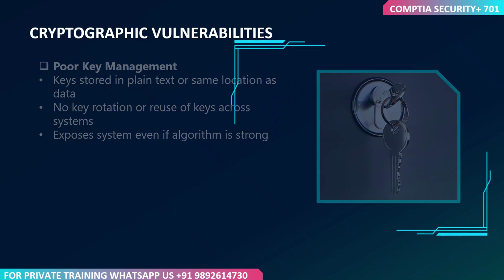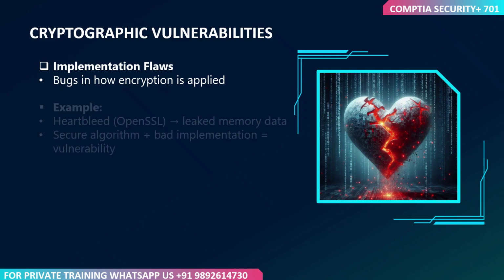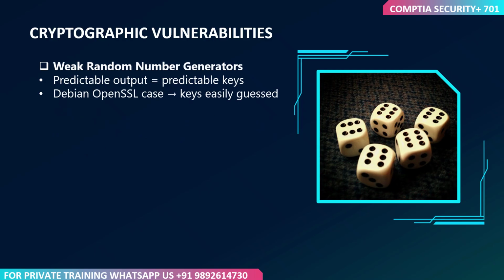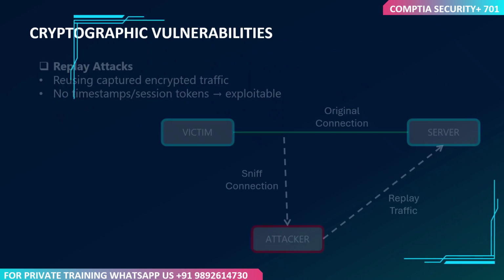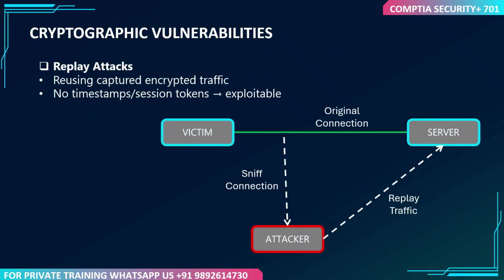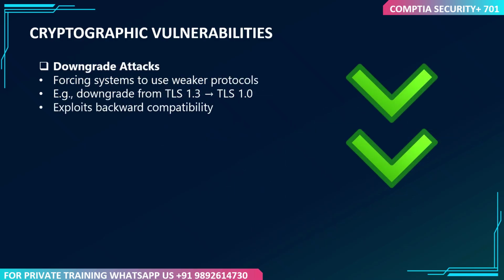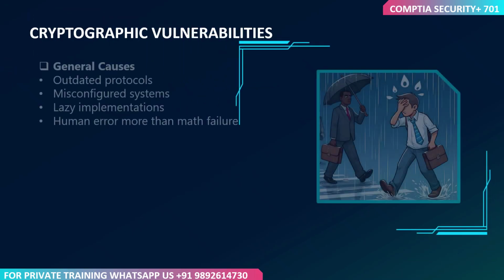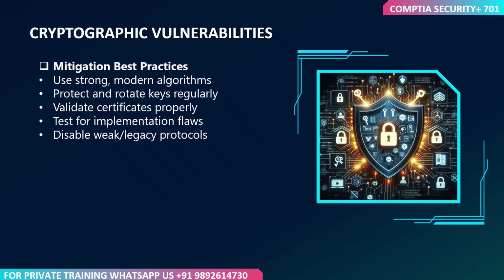Cryptographic Vulnerabilities | CompTIA Security+ 701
🔐 Cryptographic Vulnerabilities Explained | Common Mistakes That Break Security
🎯 From weak algorithms to hardcoded keys — learn what really goes wrong in cryptographic systems.

Welcome back to Shree Learning Academy! In today’s lesson, we’re diving into Cryptographic Vulnerabilities — the hidden flaws that can make even the most secure systems fall apart.

Whether you're a cybersecurity enthusiast, a developer, or someone managing IT infrastructure, this video breaks down real-world risks like outdated encryption, key mismanagement, and implementation bugs like Heartbleed.

📌 What You’ll Learn:

    Why outdated algorithms like DES are still a threat

    How key reuse, hardcoded keys, and poor randomness lead to breaches

    What went wrong in cases like OpenSSL, Heartbleed, and DigiNotar

    How downgrade attacks, replay attacks, and bad certificate handling work

    Best practices to actually secure your cryptographic systems

📘 Want the full written breakdown? Read it here:
👉 Cryptographic Vulnerabilities – Full Notes

💬 Got questions about encryption or how to secure your app? Drop them in the comments!